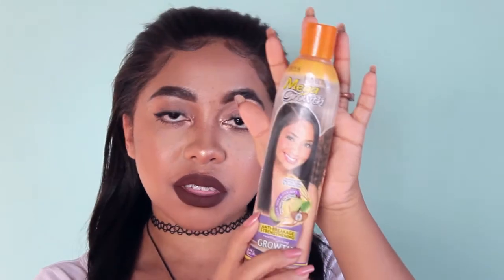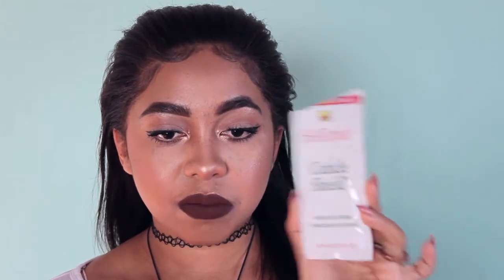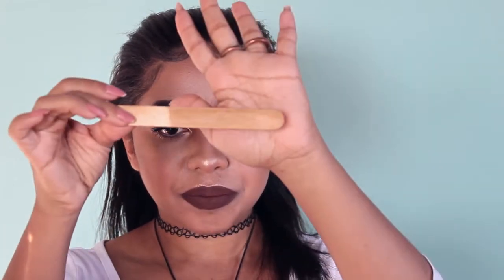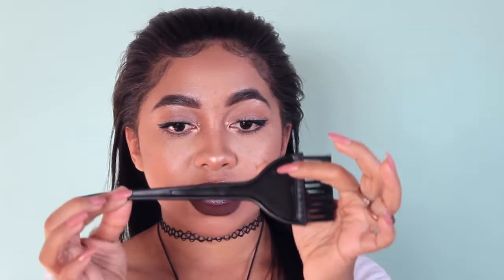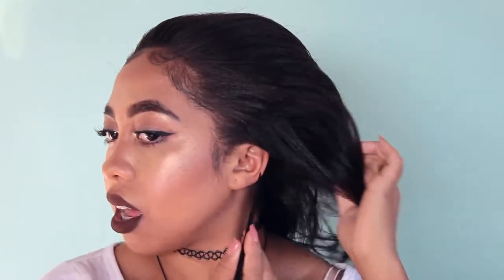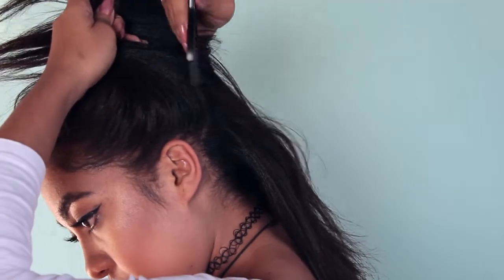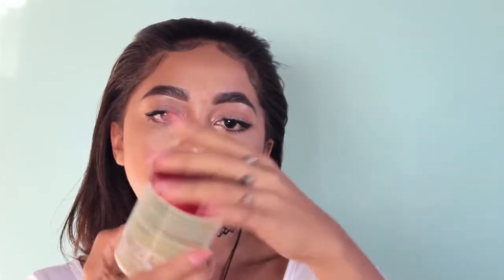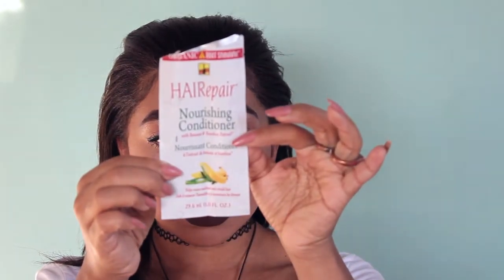How To Texlax/Relax Your Hair (at home)| ANGIEBEE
☆ ☆ ☆ FOLLOW ME☆ ☆ ☆

This is a tutorial on how I texlax/relax my hair so i hope you learn something new and please share if you have any useful tips as well :)

Products Mentioned

ORS Hair Repair Relaxer "Normal"

Surgical gloves

Applicator Brush

ORS Hair Mayonaise

Avocado Oil

Maccademia Nut Oil

Videos Mentioned

Camera - Canon EOS 1200 D